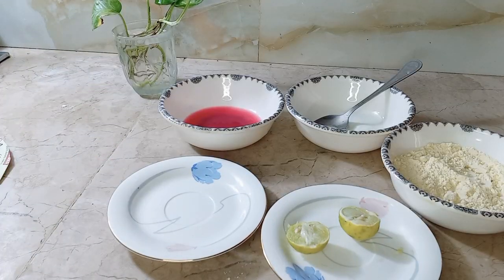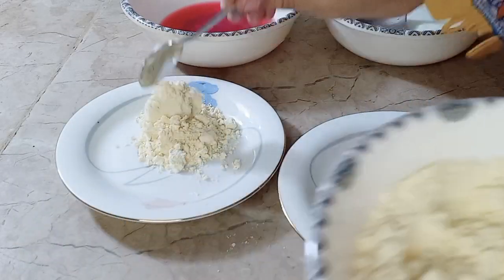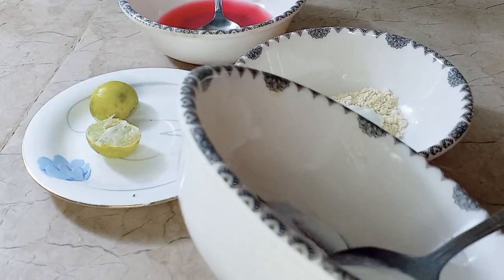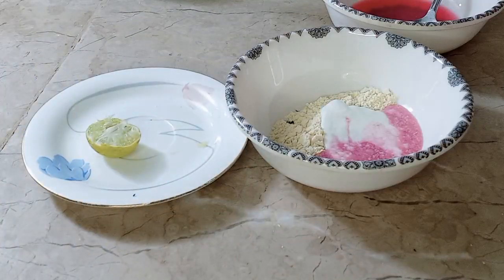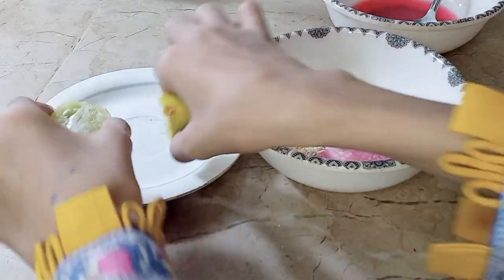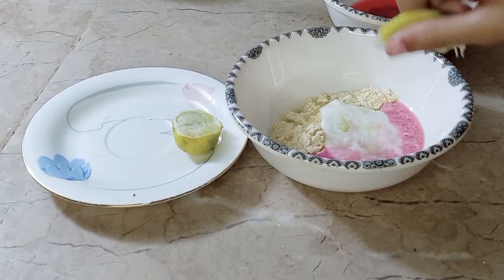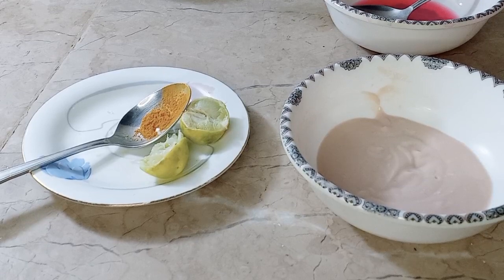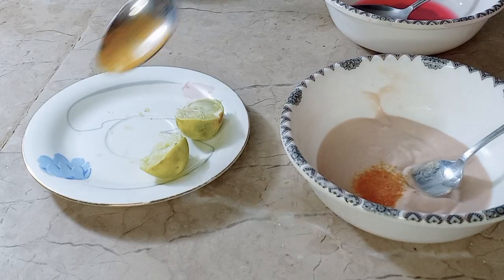How to get glow skin in winter 💯 real so smooth skin remove dark skin